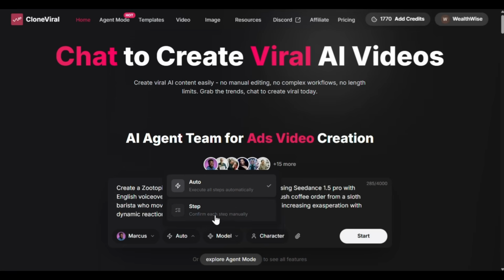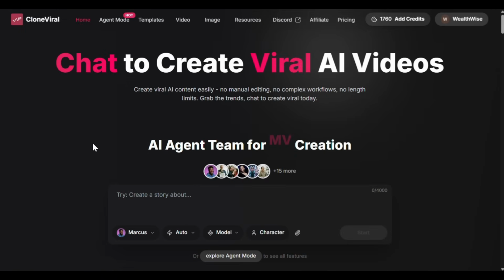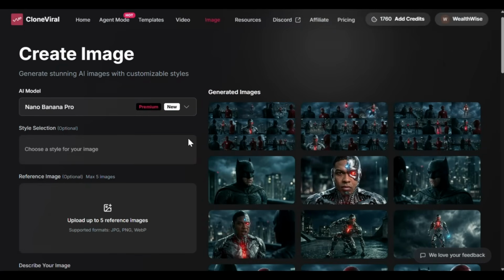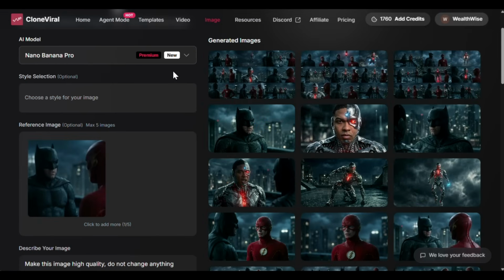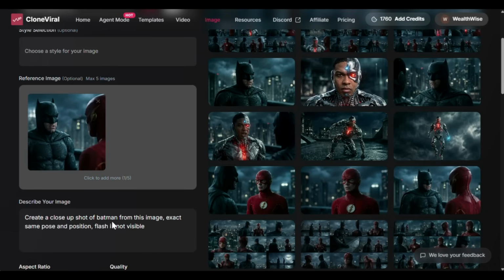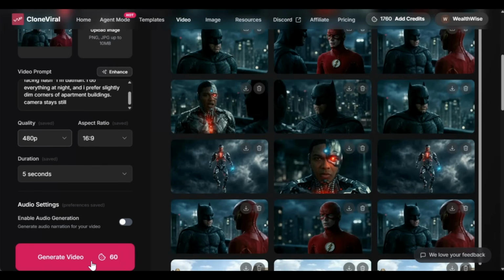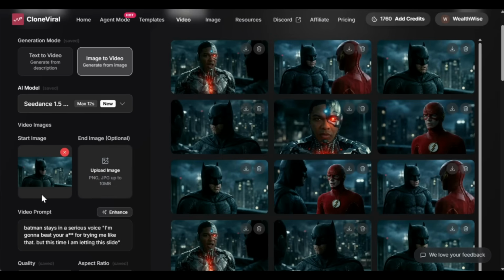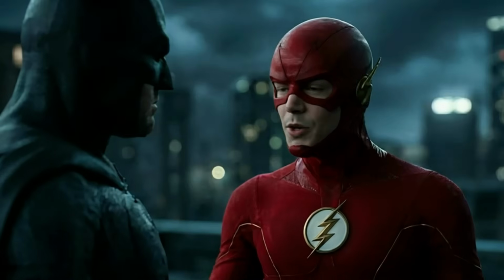Create AI Parody Short Films Using Nano Banana Pro + Seedance 1.5 Pro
🎬 Ever wondered how creators make insane AI videos with perfect characters and scenes? Today I’ll walk you through my entire AI video creation workflow — from concept to final output — using the latest AI tools in 2026.

In this tutorial, I show you:

✔️ How to generate consistent AI images with Nano Banana Pro 🧠✨
✔️ How to create AI videos using Seedance 1.5 Pro 🎥🤖
✔️ How to use Clone Viral AI for streamlined image + video generation
✔️ Pro tips on prompts, scene consistency, voice & motion control
✔️ My exact prompts (copy-paste ready!) so you can start creating today